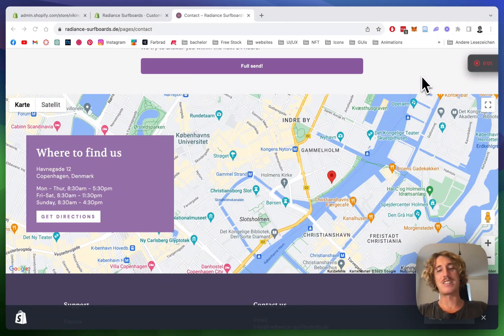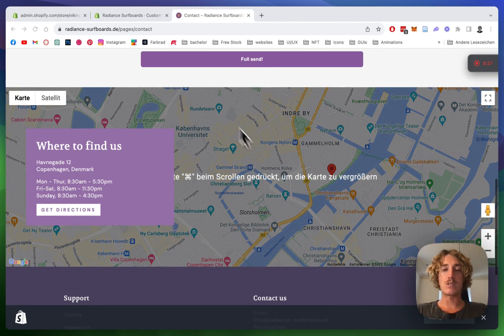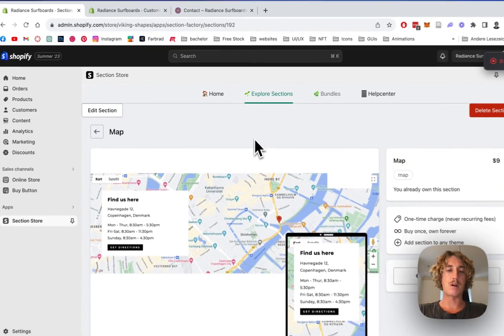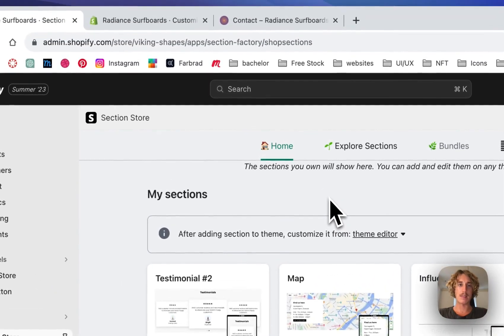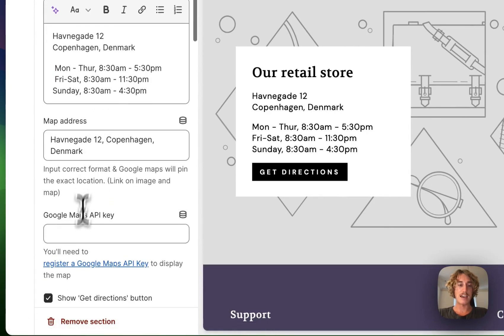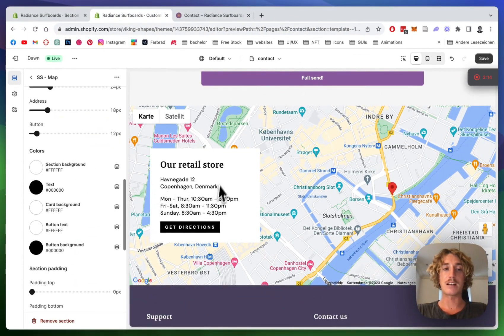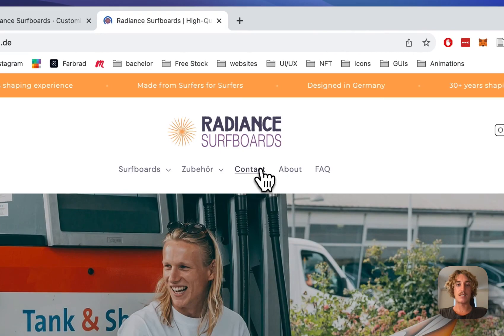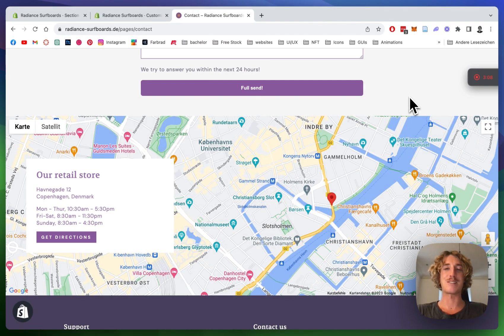Add Google Maps to Shopify in 2025